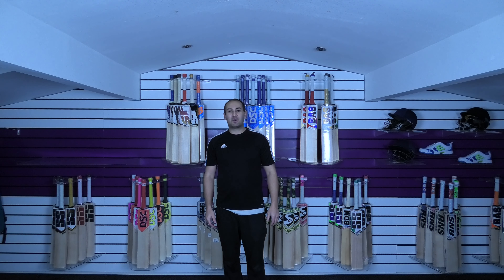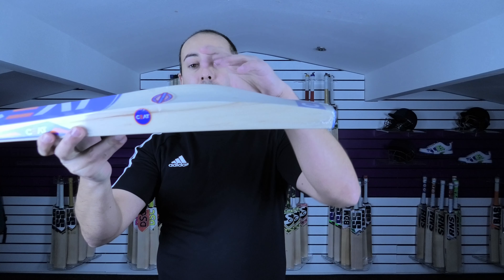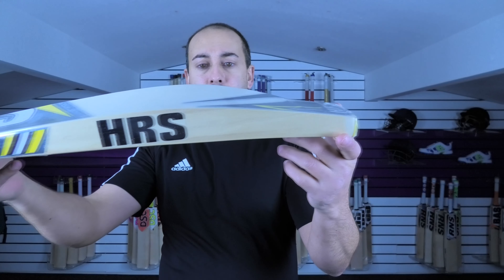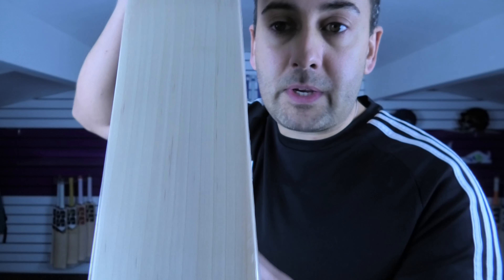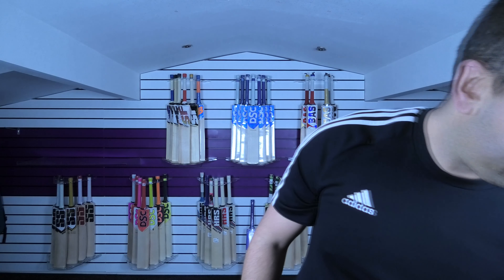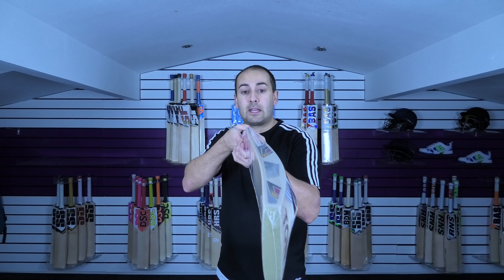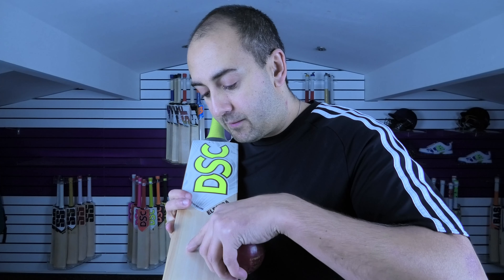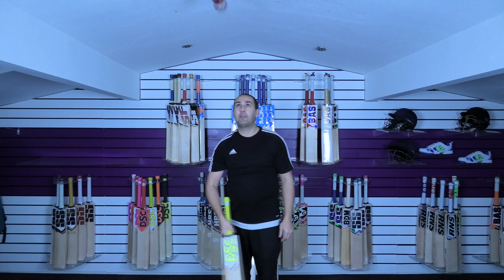[4K] TOP 5 BUDGE CRICKET BATS FOR THE MONTH OF DECEMBER 2019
Hi guys it is Hanif from eclipse all sports. I just wanted to bring you a top 5 budget cricket bat review.